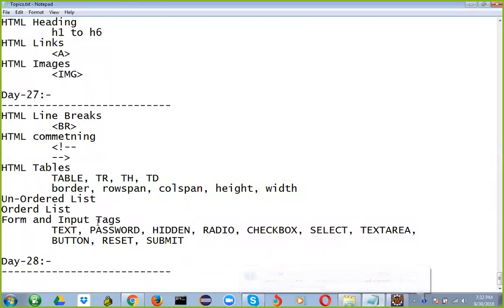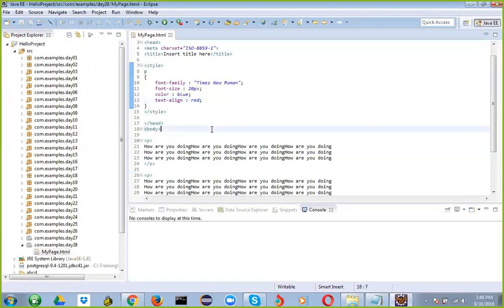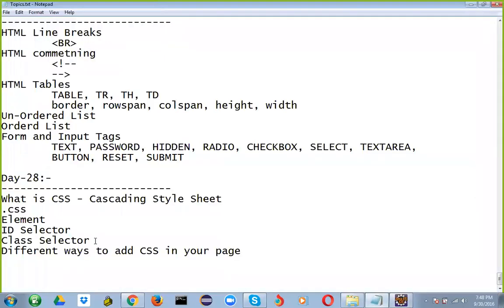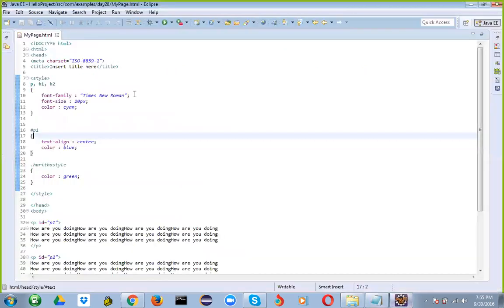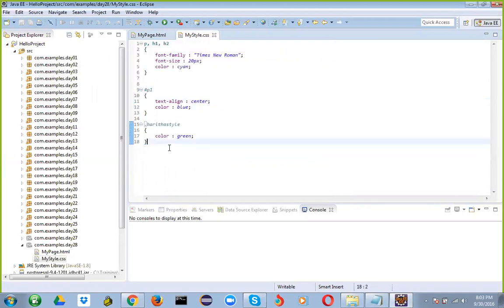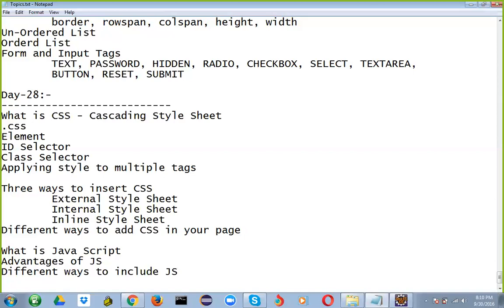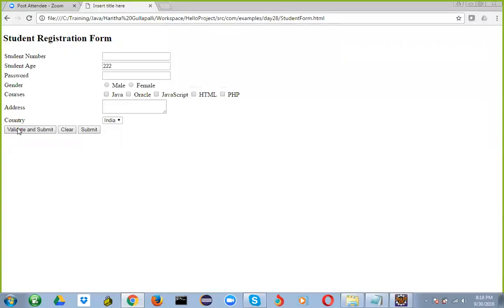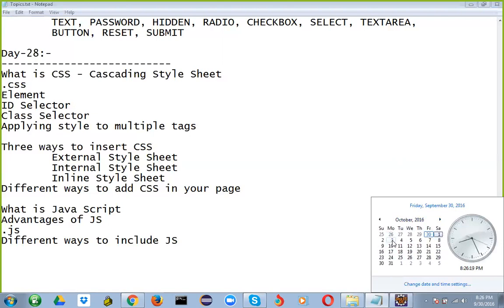Java Training Day 28 | Java Full Course | Coding Skills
Day-28:-
What is CSS - Cascading Style Sheet
css
Element
ID Selector
Class Selector
Applying style to multiple tags

Three ways to insert CSS
 External Style Sheet
 Internal Style Sheet
 Inline Style Sheet
Different ways to add CSS in your page

What is Java Script
Advantages of JS
js
Different ways to include JS

programming languages
software programming
programming language
programming courses
learn programming
coding skills by srinivas
coding skills